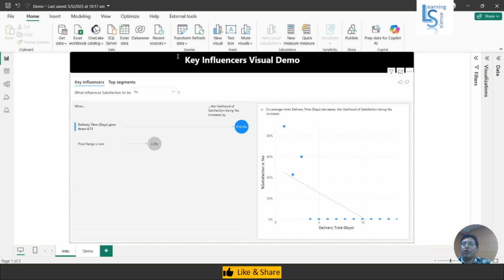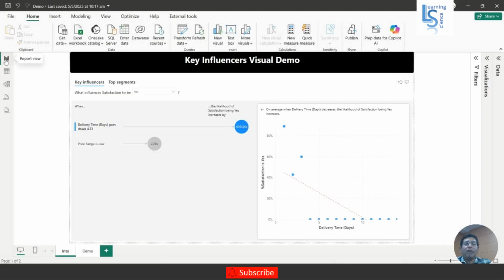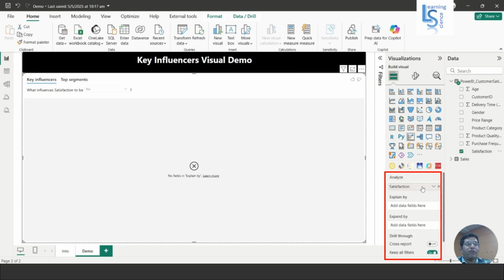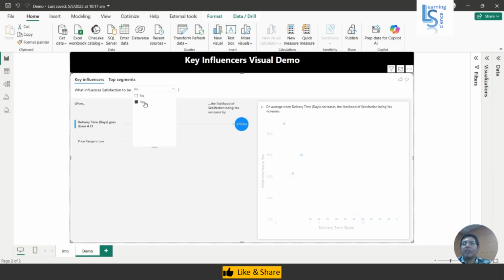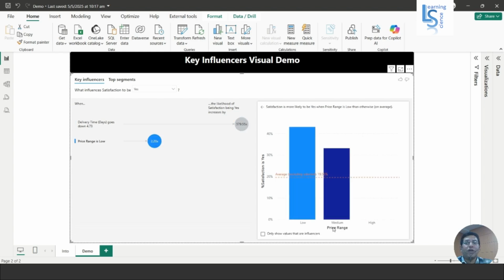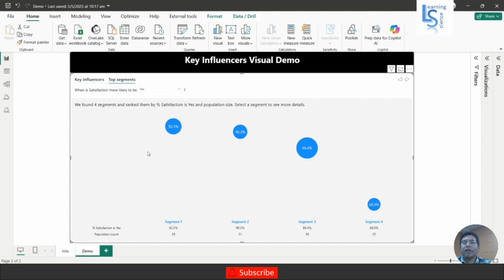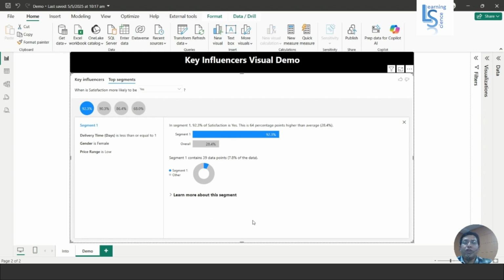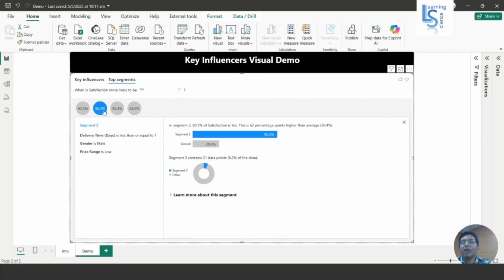AI Powered Key Influence visual in Power BI | Exploratory Data Analysis (EDA) in Power BI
The AI-powered Key Influencers visual in Power BI is a smart tool that helps users understand which factors influence a specific outcome in their data. For example, if you're analyzing customer churn, it can show which features—like customer age, category usage, or delivery time—most impact whether a customer leaves. These visual uses machine learning to automatically detect relationships in the data and presents them in a simple, interactive way. It breaks down key drivers into categories, such as "Top Segments" and "Main Influencers," making complex patterns easy to understand even for non-technical users. You can also explore how values of different fields affect your outcome variable, helping with root cause analysis and better decision-making. Overall, this visual makes it easier to uncover hidden trends and supports more data-driven strategies.